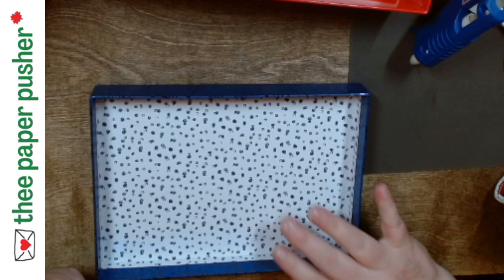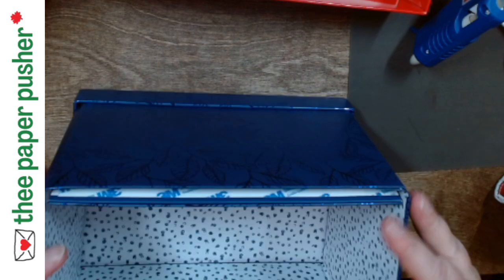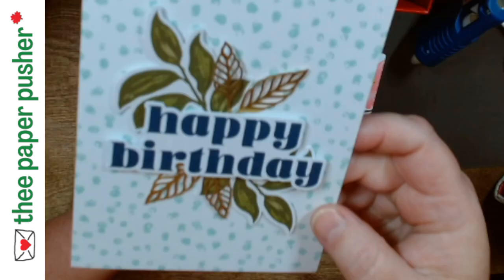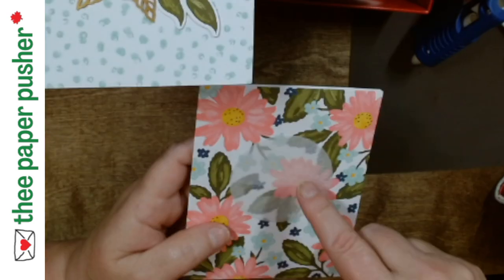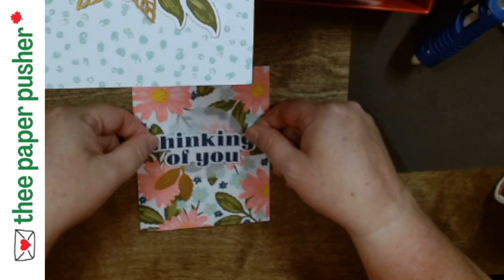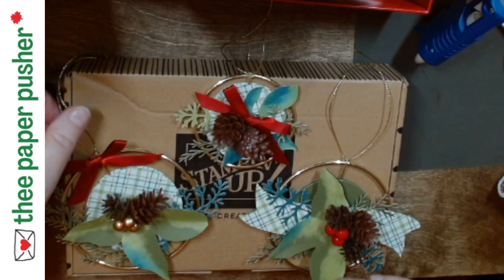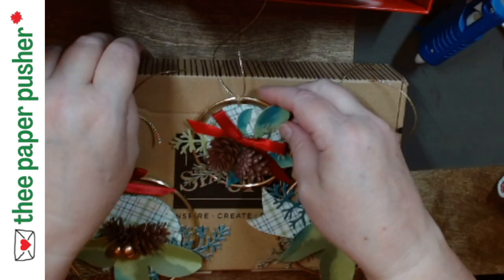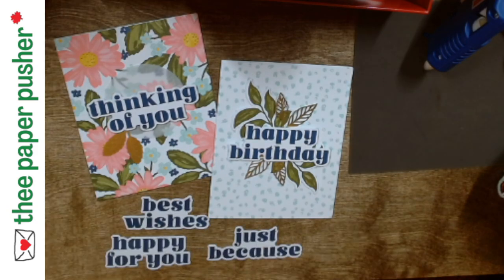September 2024 Kit Collection tips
- a couple tips for the September 2024 kits. A followup to the 6 Sep 24 impromptu live-